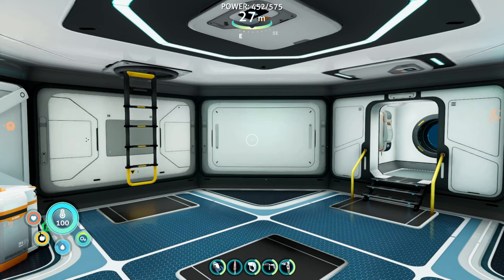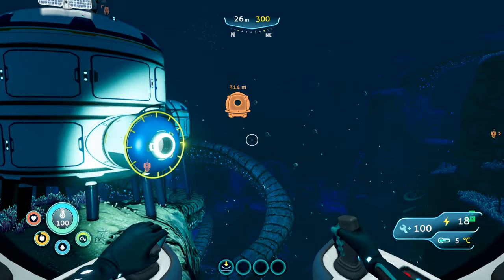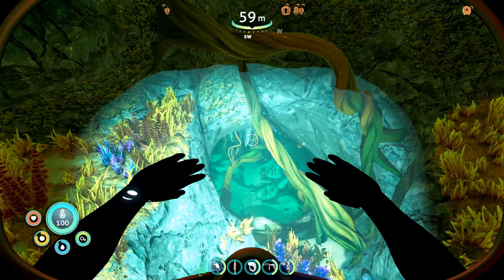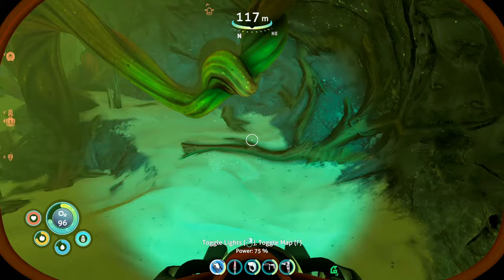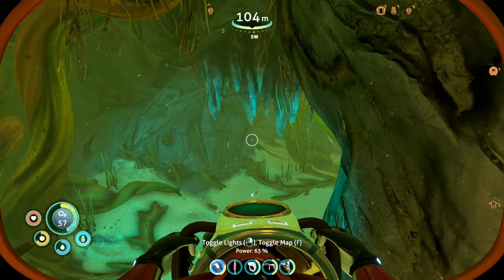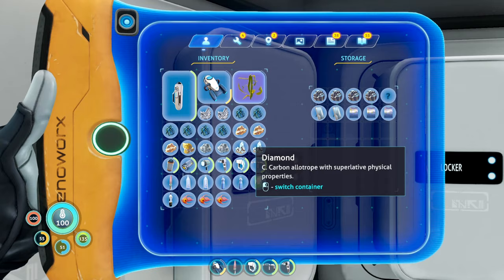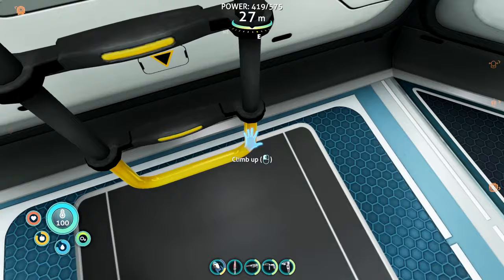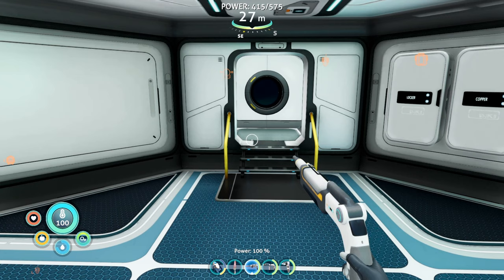"Building Laser Cutter" - 7 - Subnautica: Below Zero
Watch out!

Below Zero is being created by Unknown Worlds, a small studio that traces its roots back to the 2002 Half-Life mod Natural Selection. It is the same team that created the original Subnautica. The team is scattered around the globe, from the United States to the United Kingdom, France, Russia, Austria, Australia, Germany, New Zealand, Taiwan, and many more places.

Warning
This game contains flashing lights that may make it unsuitable for people with photosensitive epilepsy or other photosensitive conditions. Player discretion is advised.